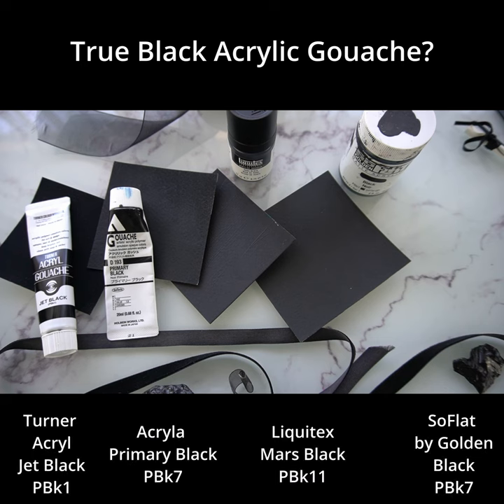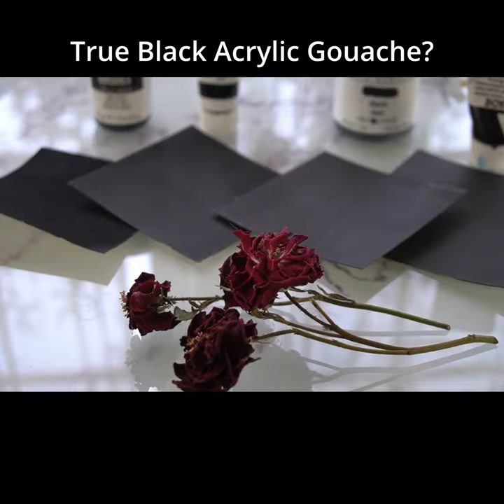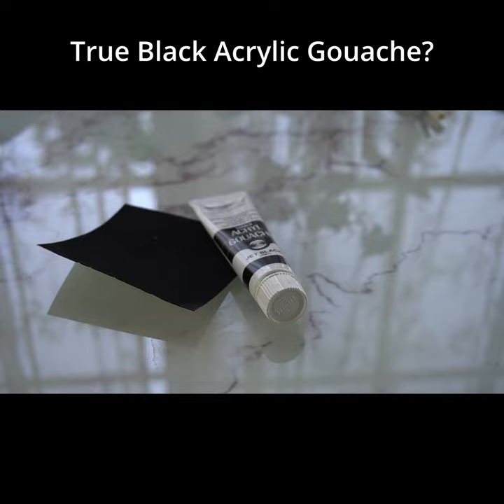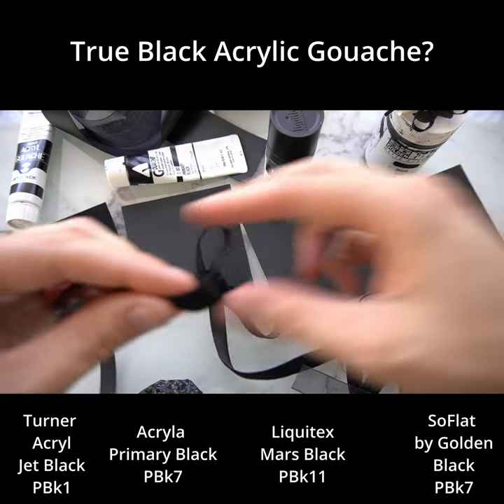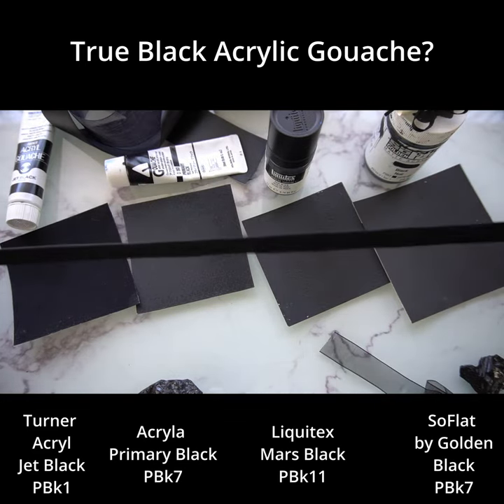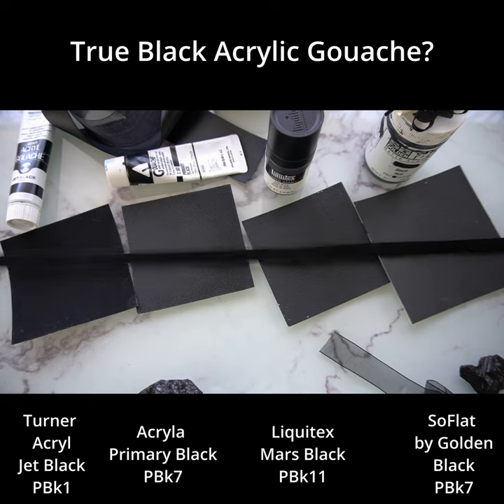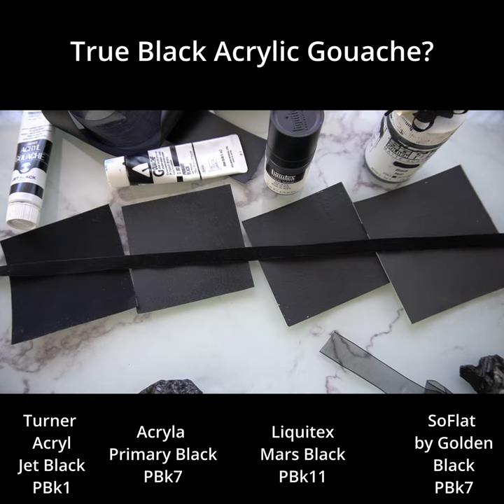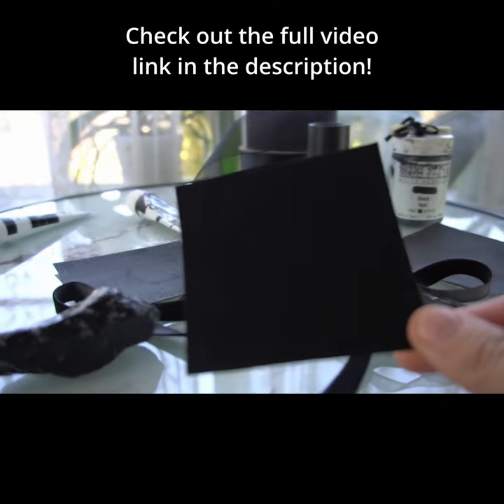Which is the True Black Acrylic Gouache? 4 Brand Comparison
Comparing black acrylic gouache across 4 paint brands: Turner Acryl, Acryla by Holbein, Liquitex Professional Acrylic Gouache, and SoFlat by Golden.

This is a clip from a full length review of Turner Acryl Gouache. Check it out: